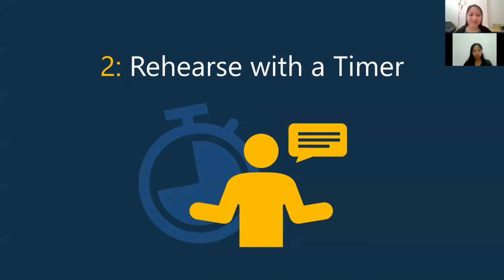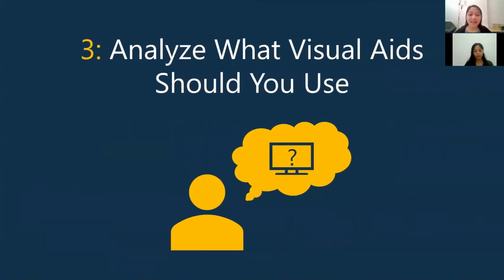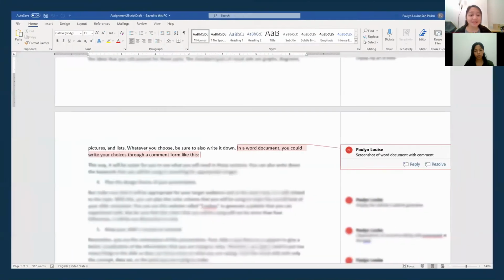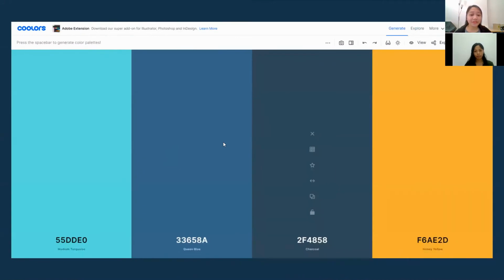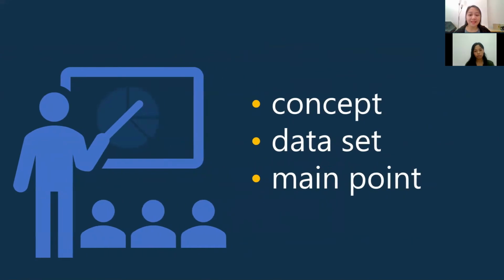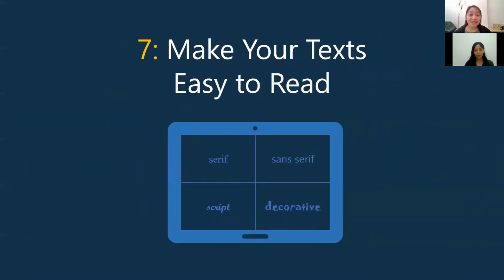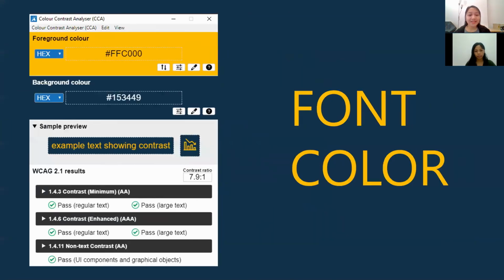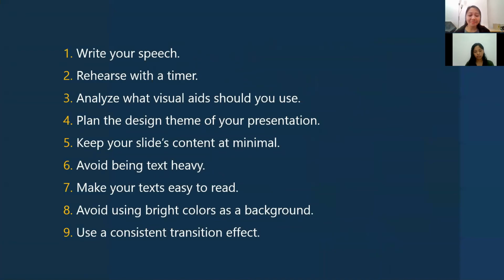SanPedro_PL_ENG157:Assignment2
Presenter: Paulyn Louise San Pedro
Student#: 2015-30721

Guest: Kristelle Joyce Adami